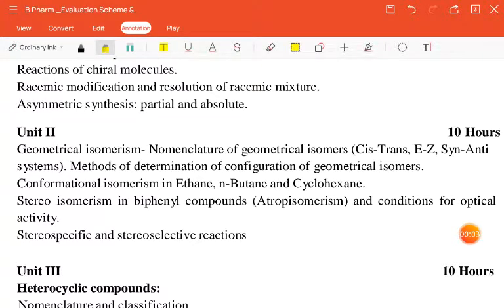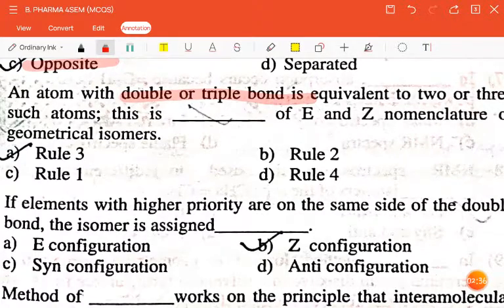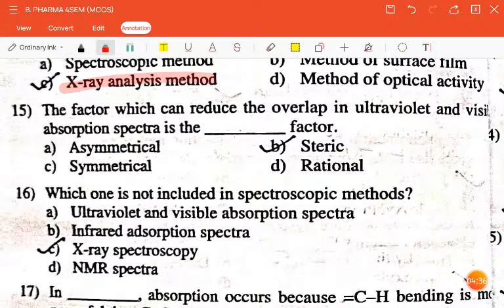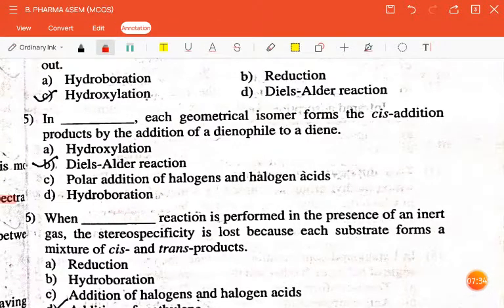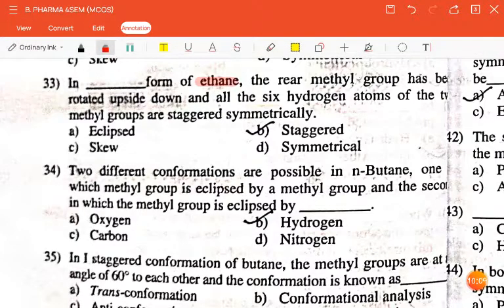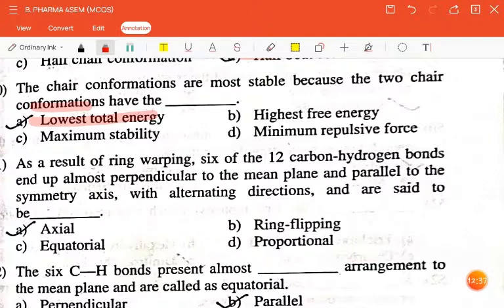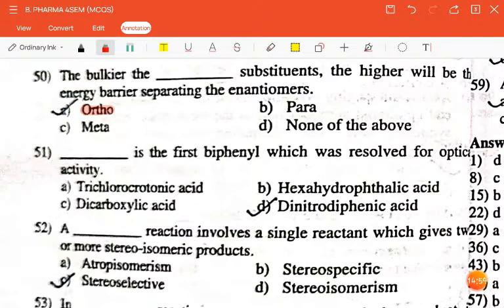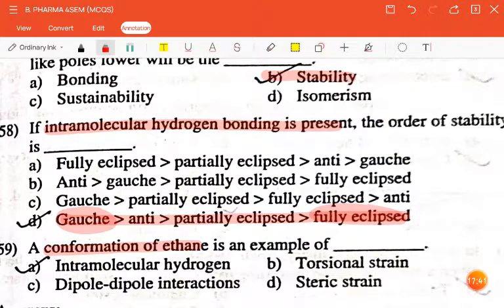MCQs on Unit -2 Geometrical isomerism/Stereo isomerism/Pharmaceutical organic chemistry 3/ 4th sem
Geometrical isomerism-

Nomenclature of geometrical isomers (Cis-Trans, E-Z, Syn-Anti
systems). Methods of determination of configuration of geometrical isomers.
Conformational isomerism in Ethane, n-Butane and Cyclohexane.
Stereo isomerism in biphenyl compounds (Atropisomerism) and conditions for optical
activity.
Stereospecific and stereoselective reactions